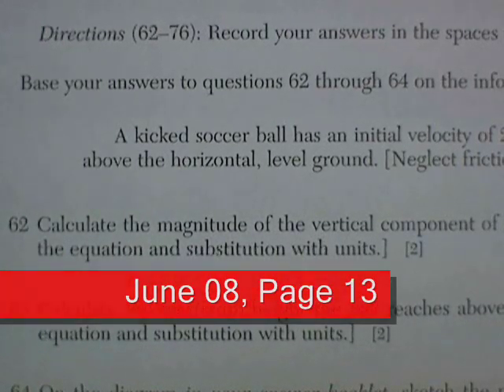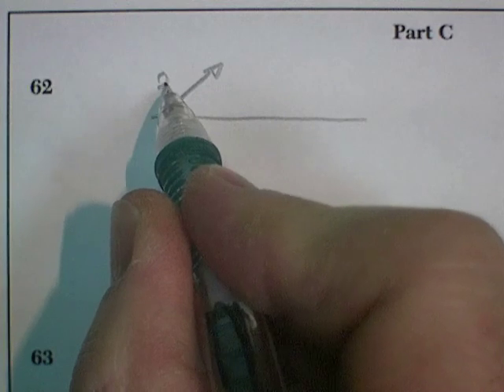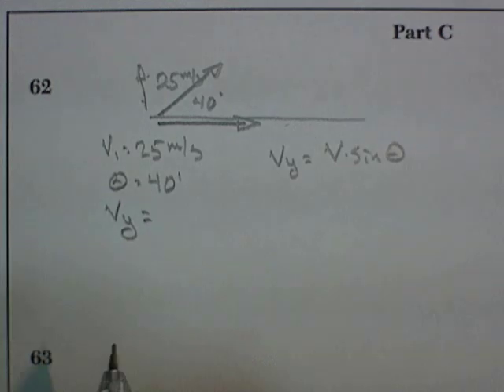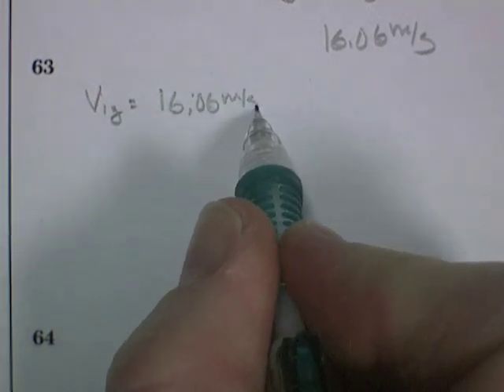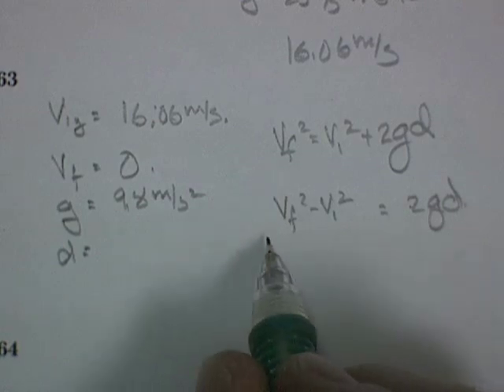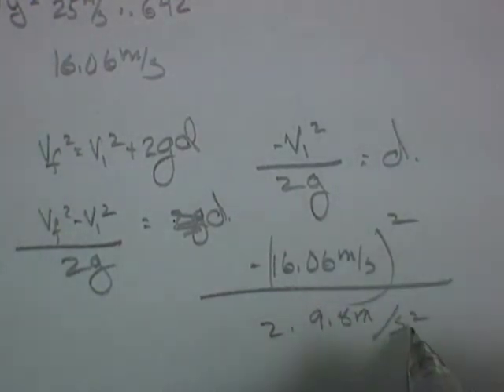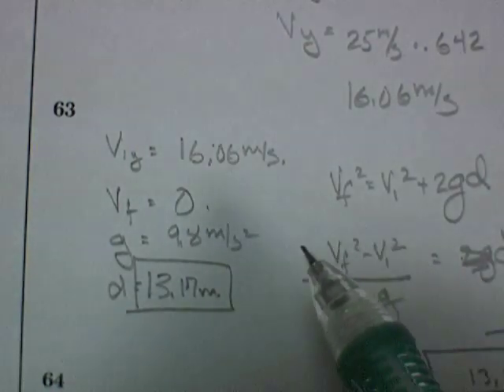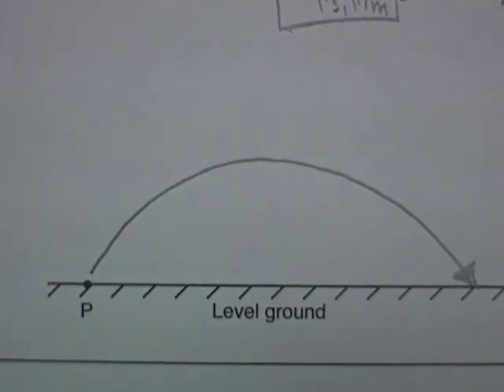NYS Regents Physics Review: June 08, Pg 13a